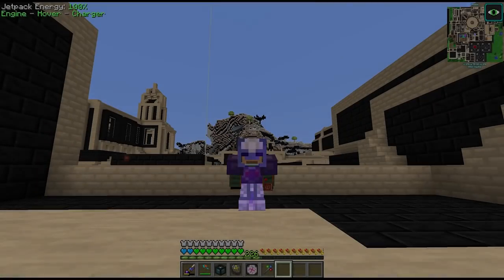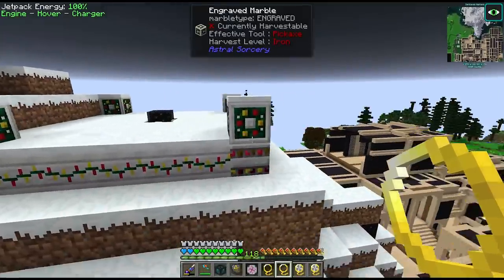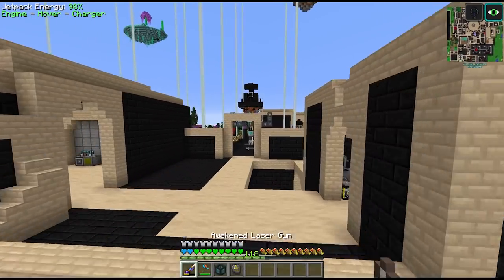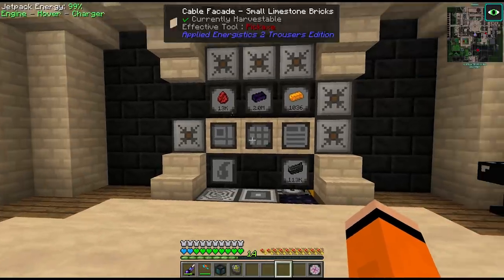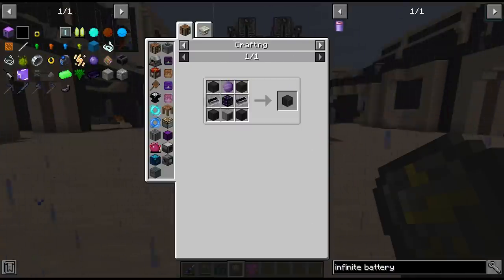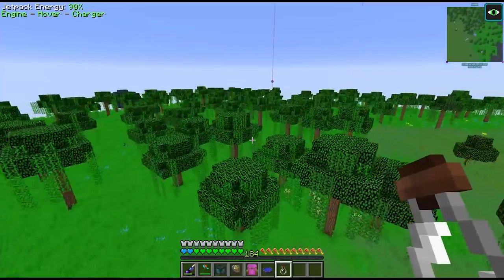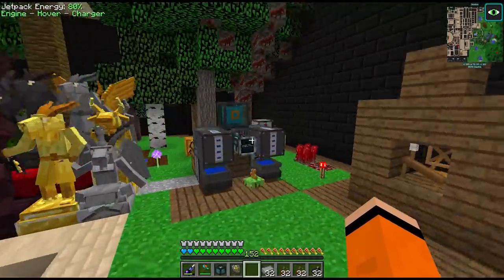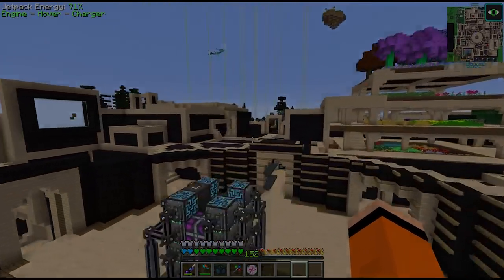Divine Journey 2: Ep 79 - Feeling Creative! Modded Minecraft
Today, we continue Chapter 29 and unlock a handful more of the creative items. Starting with the Creative Flux Capacitor, Creative Fluxpack and the Creative Jetpack. Then we are able to use the last of our Creative Mills to unlock the Creative Powercell, Creative Quibit Cluster and Creative Capacitor Bank to then combine them all into the Creative Energy Cell. However, to progress any more we must get the rest of the custom Essences we started to work on last episode. After an adventure to RFtools dimensions and some mob hunting we are able to get the Essence of Peace, then the Essence of Matter and Movement. Lastly we craft C.L.A.Y, or Colored Light Adhesive Yielding.

00:00 Getting Creative
05:19 Fancy Rings
11:30 Creative Power Items
17:14 Essence of Peace
23:16 The Next Essence
25:04 C.L.A.Y